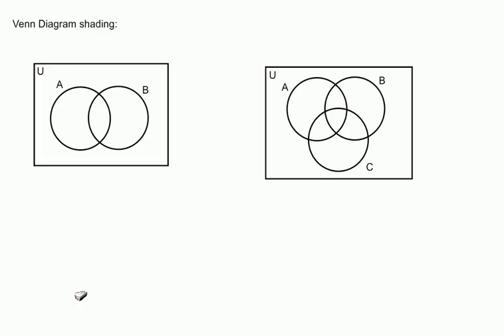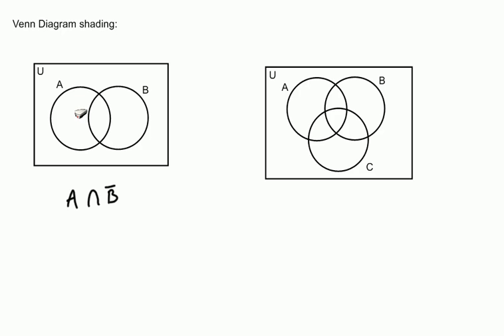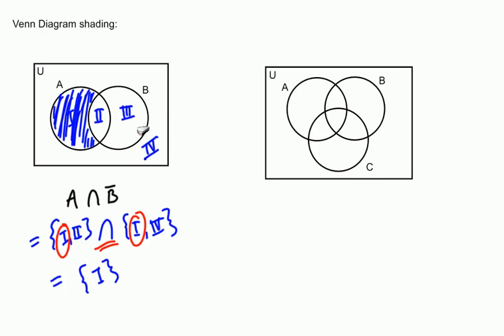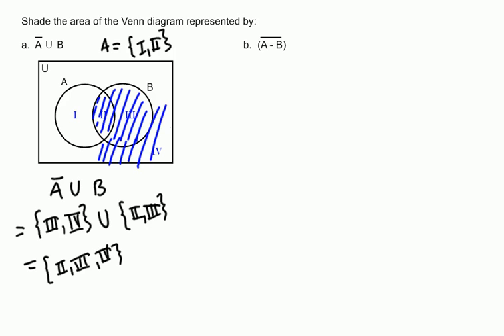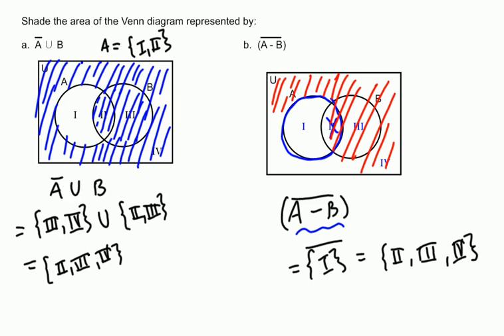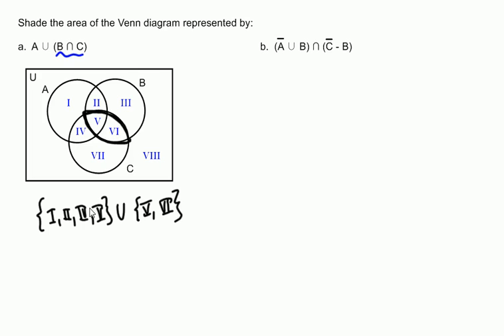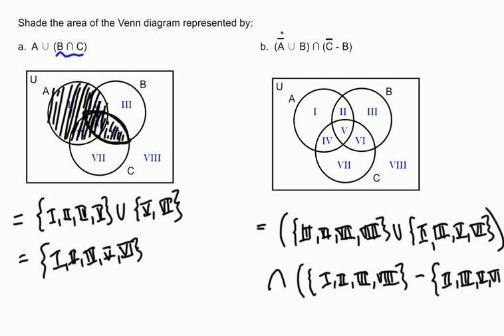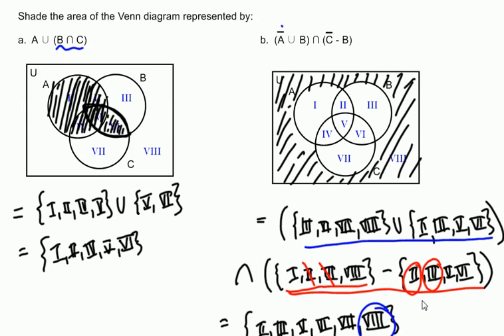Sets: Venn Diagram Shading